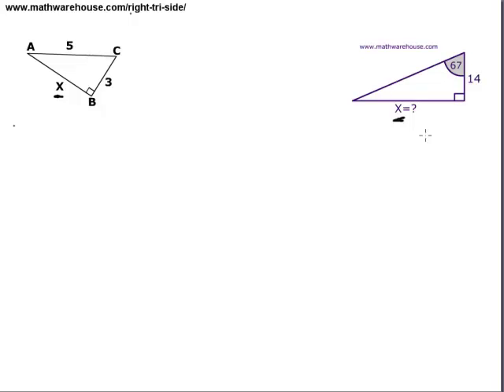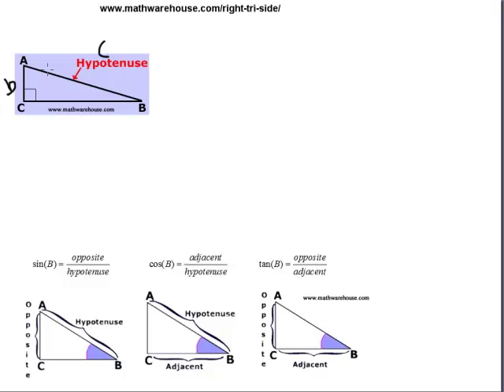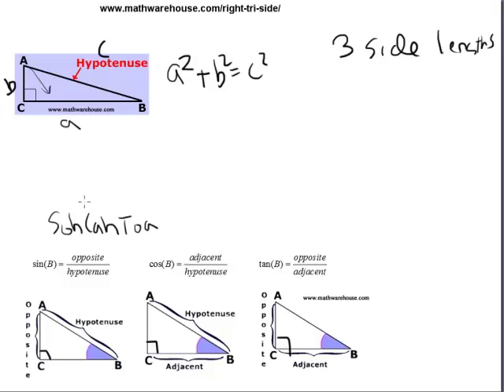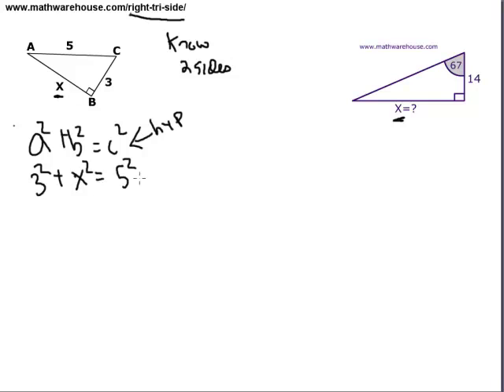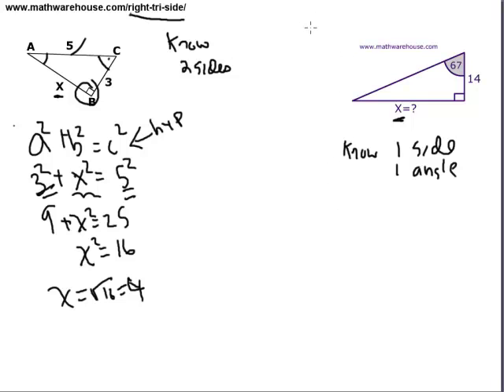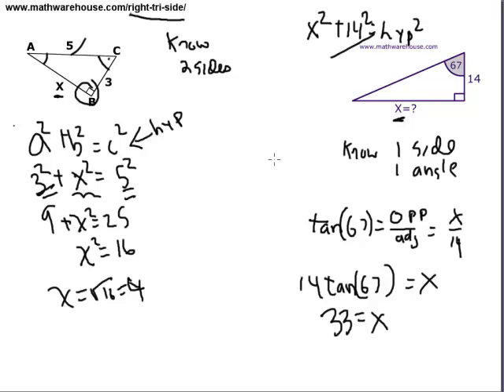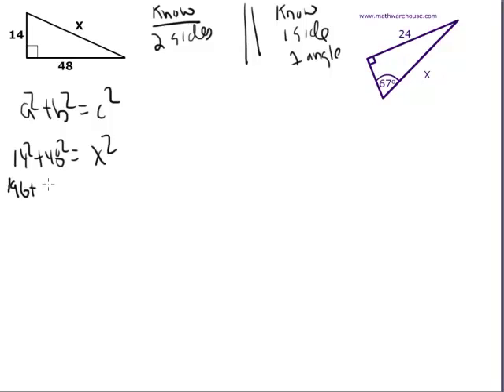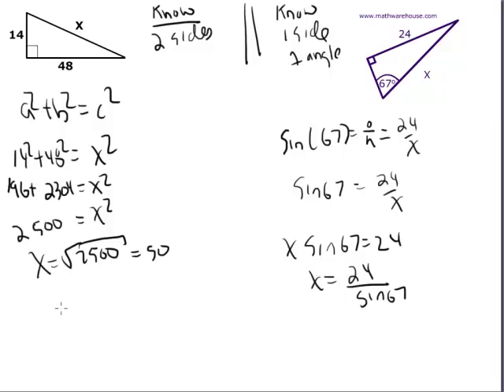Finding Side of Right Triangle - Sohcahtoa vs Pythagorean Theorem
Tutorial on when you use sine, cos, tangent vs the Pythagorean Theorem to find the side length of a right triangle.